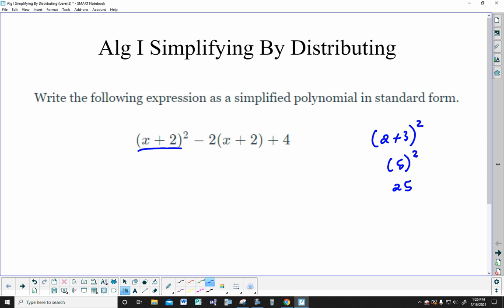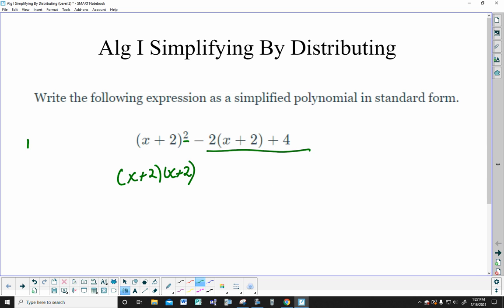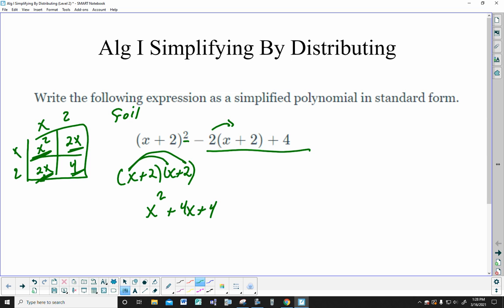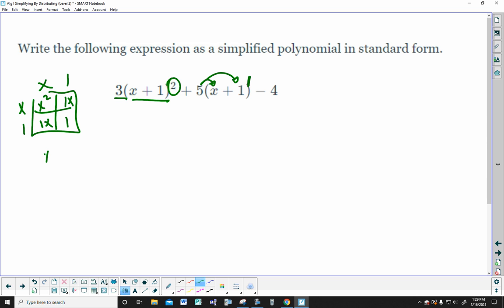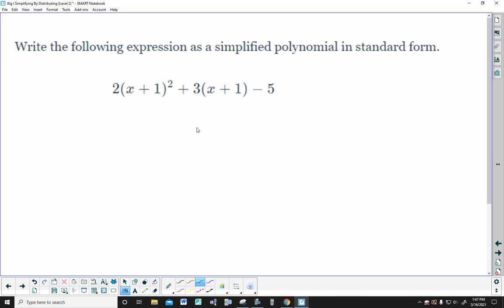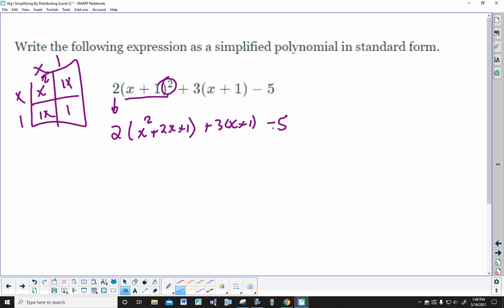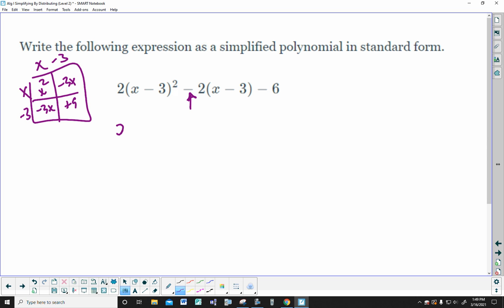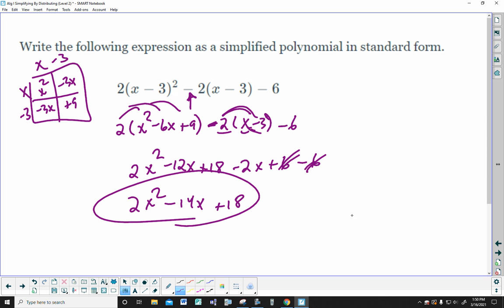Alg I Simplifying by Distributing